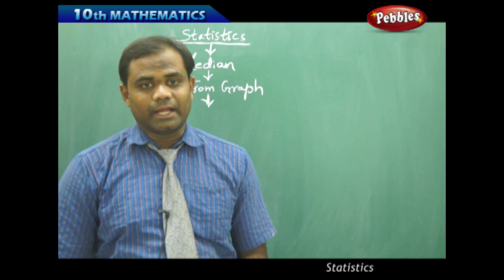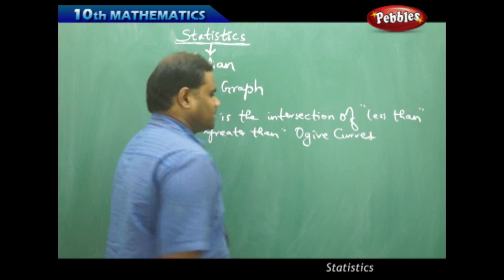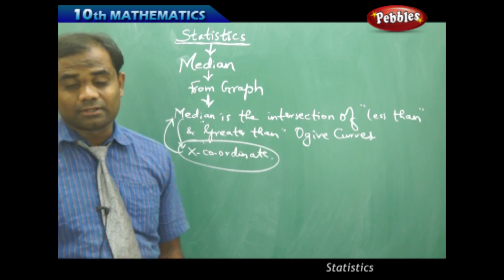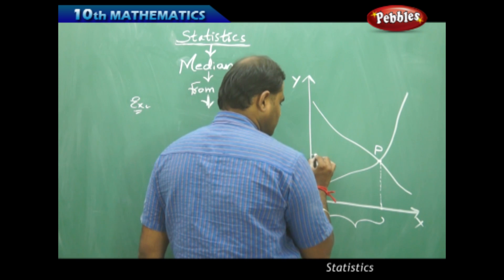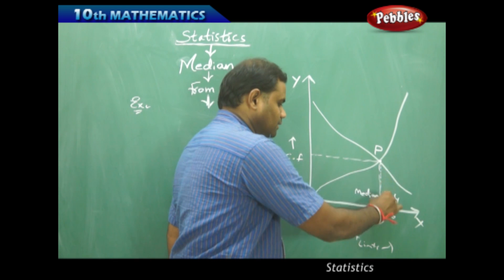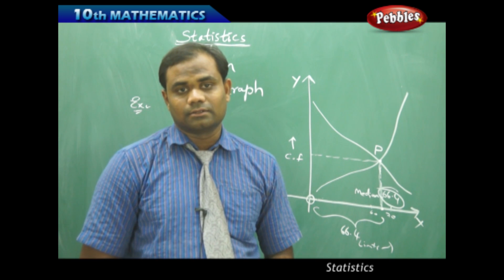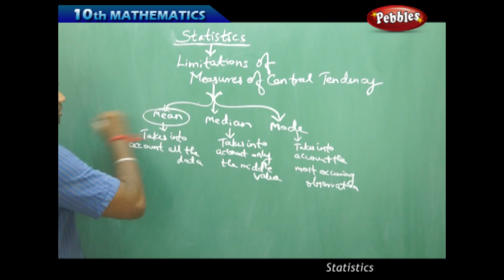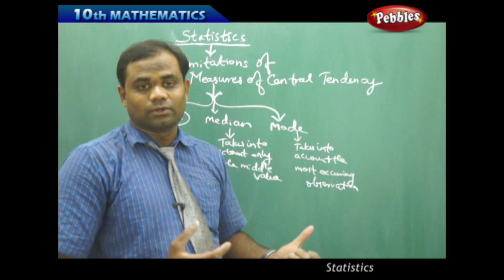Median : Statistics | Mathematics | AP&TS Syllabus